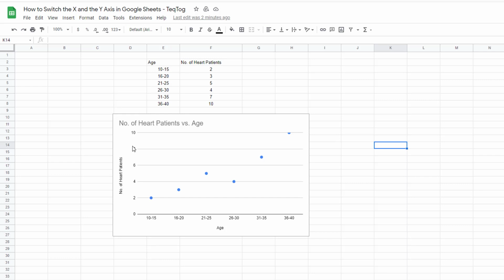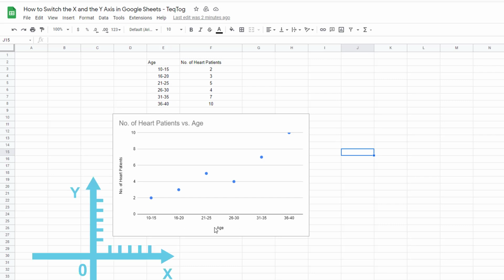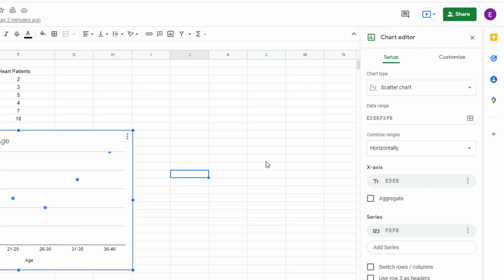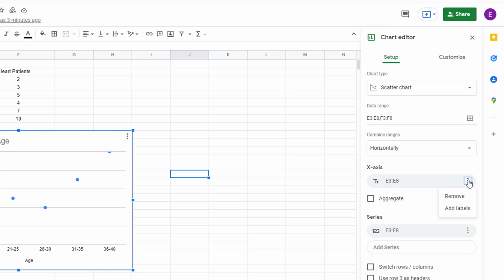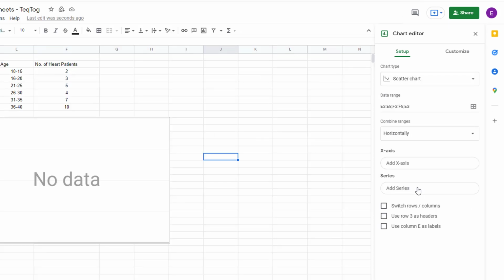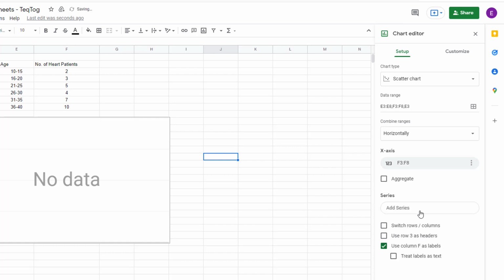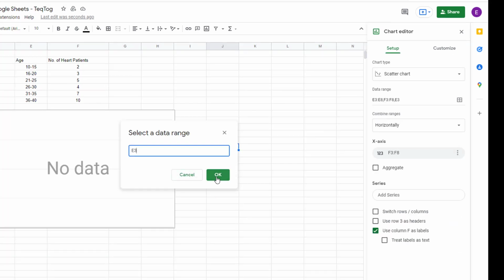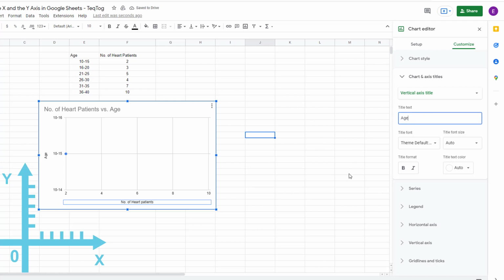How to Switch the X and the Y Axis in Google Sheets | TeqTog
Welcome to TeqToq google sheet Tutorial. In this video. I’m going to show you, How to Switch the X Axis and the Y Axis in Google Sheets. Let’s Start.

Here. I have age group data of heart patients in E3 to E8 cell and the number of heart patients in cell F3 to F8.

Spreadsheet has automatically decided to represent the age group data by the X Axis and the number of heart patients by the Y Axis.

Suppose, I want to replace the A axis with the Y axis in my chart. I'll teach you how to do that in this video.